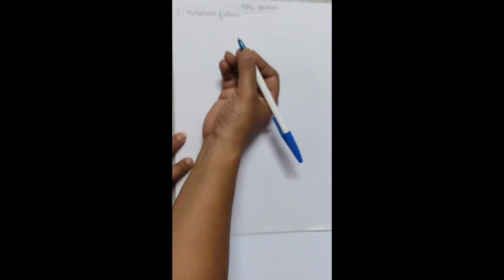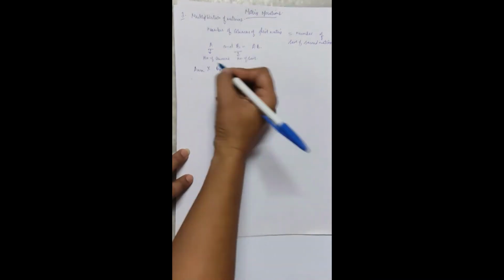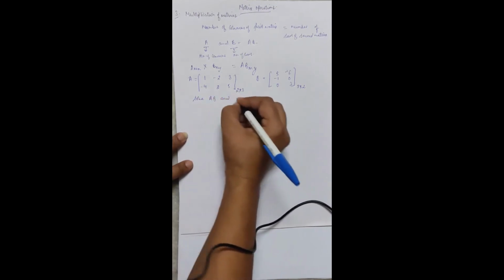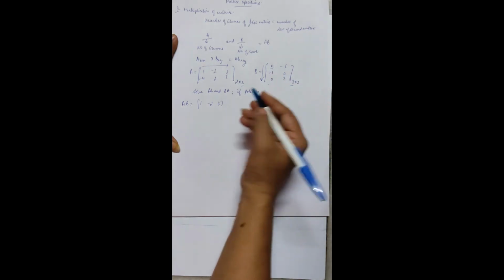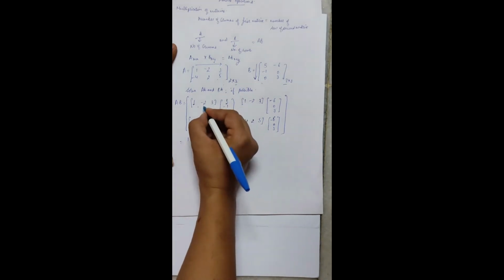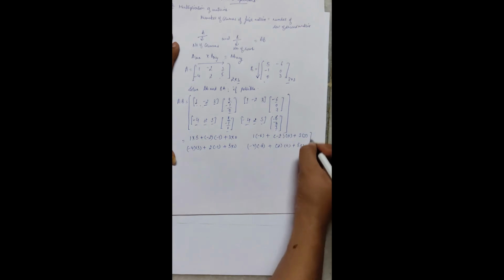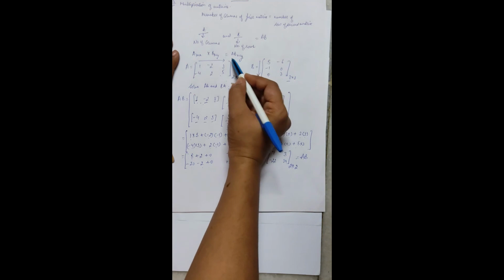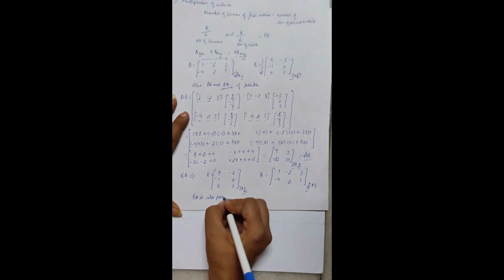Multiplication of Matrices Part 1